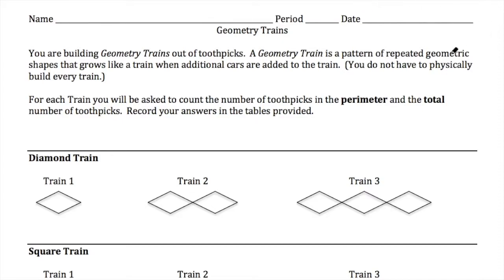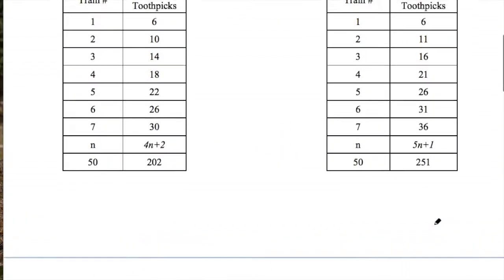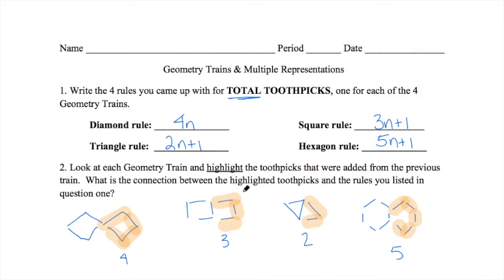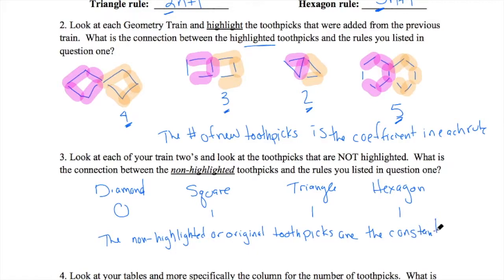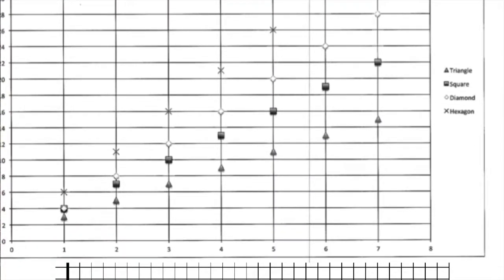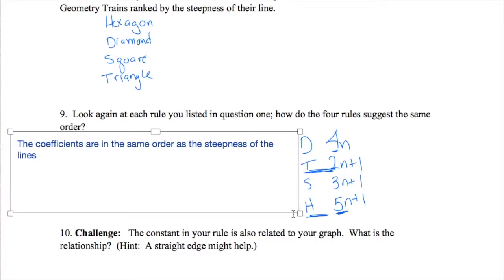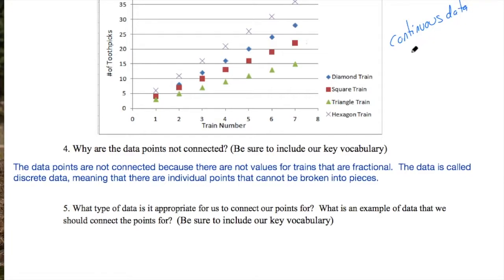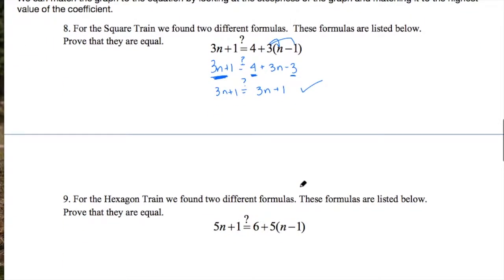Geometry Trains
This is a quick summary to help answer any questions from class.